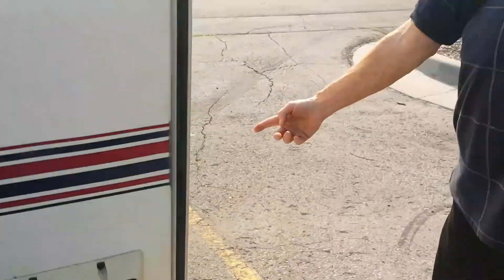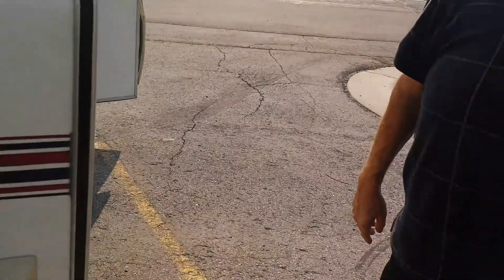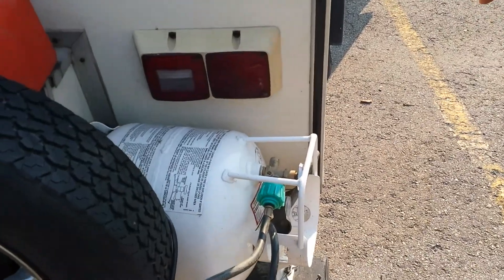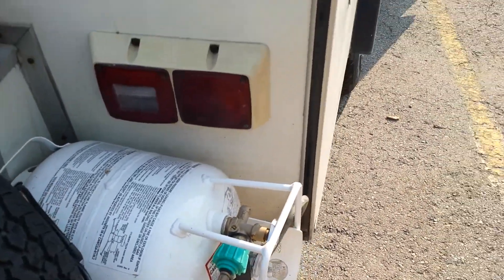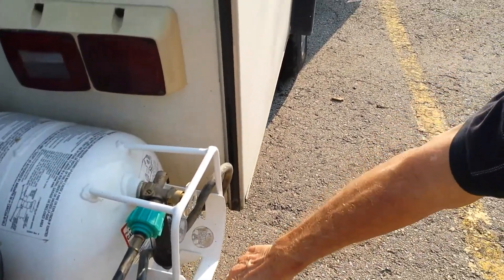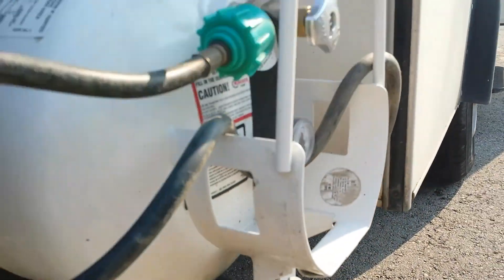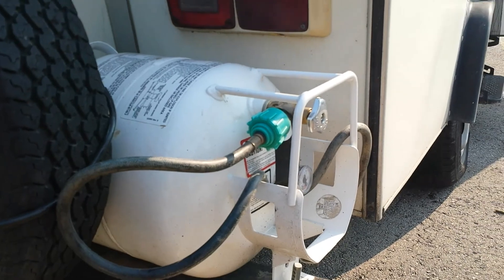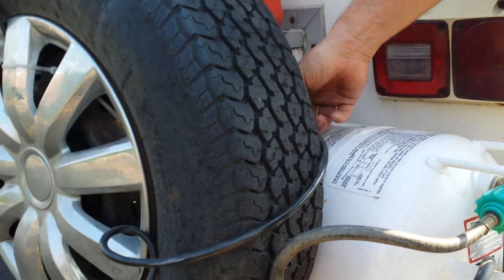RV Generator Propane Tank & Mount Replacement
B explains how they replaced  the rv generator propane tank and mount on their 1979 Toyota Pony camper rv.  They could not put tank back in its original location, because the new tank can only be refilled standing straight up, therefore they had to mount it on the back bumper so they can access it and stand it up when refilling.